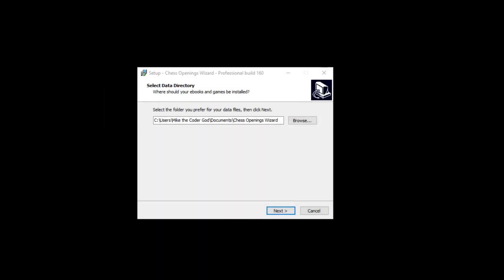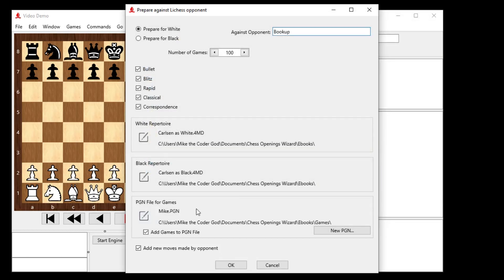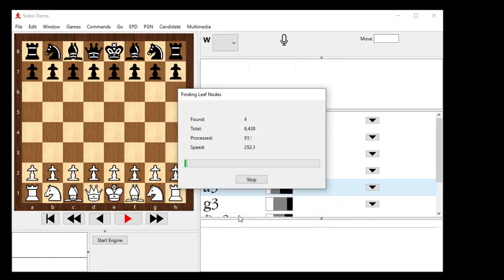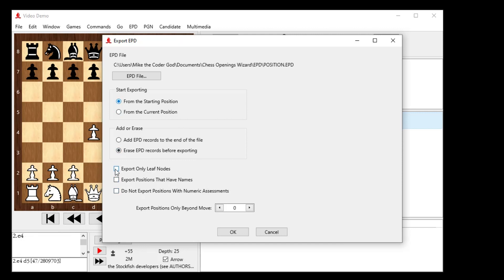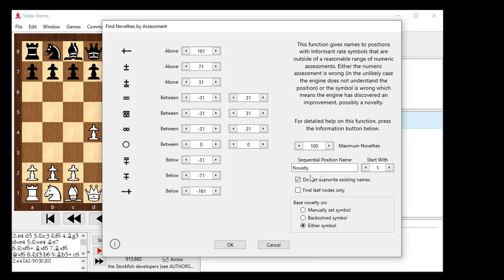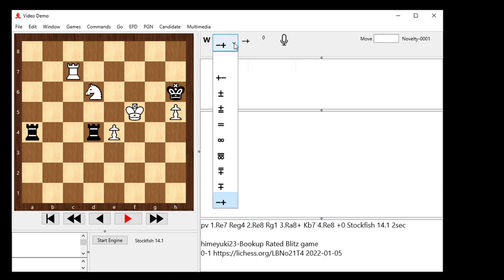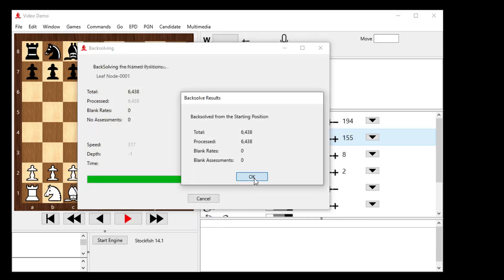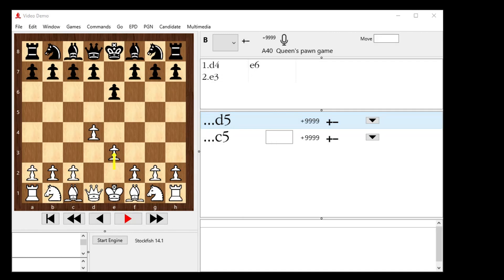Chess Openings Wizard - Shortcuts to building and analyzing your repertoire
Chess Openings Wizard build 160 introduces power tools that make it easy to craft an opening repertoire - from your own games. If you play on lichess there's a shortcut.
This video also walks you through overnight analysis with Stockfish.